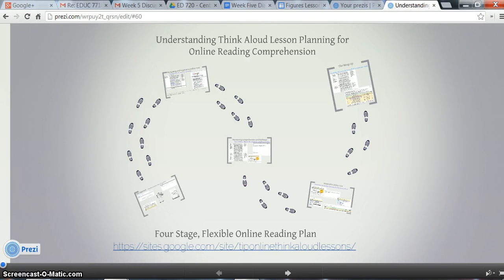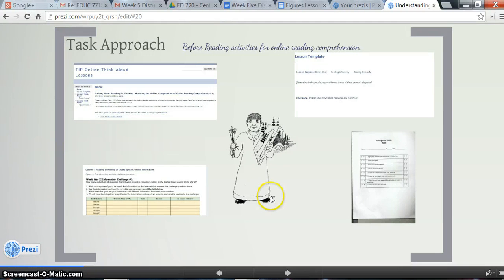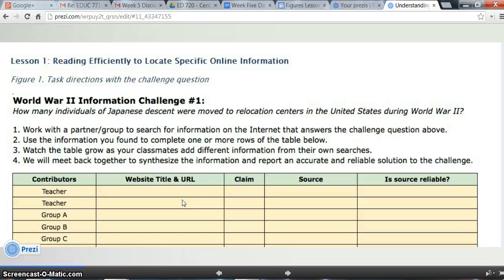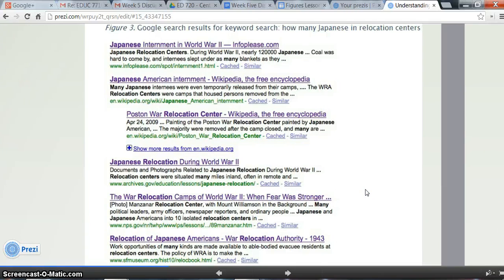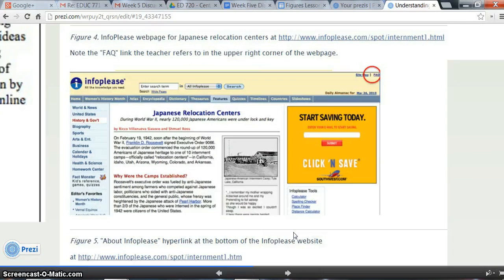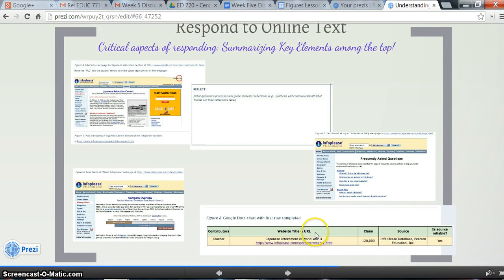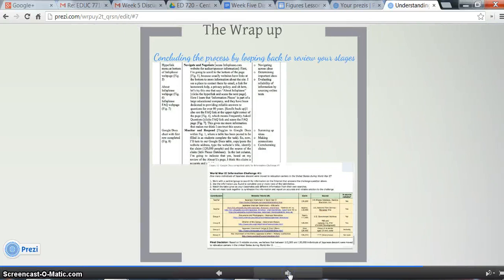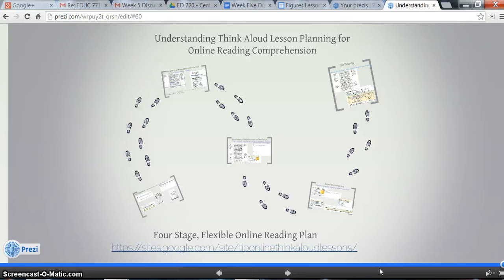Understanding Online Reading Comprehension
A brief insight into Online Reading Lesson Planning